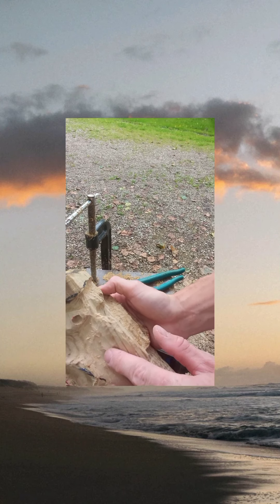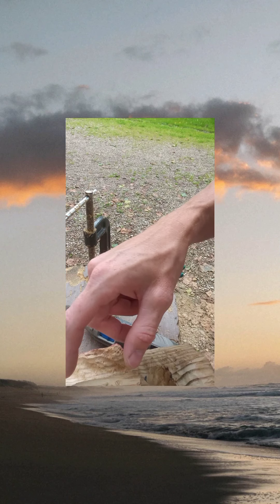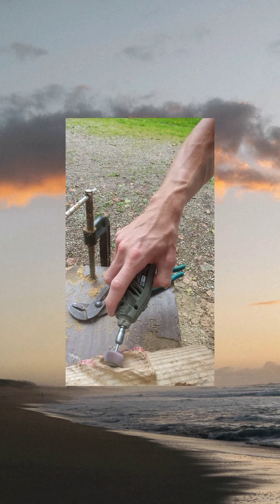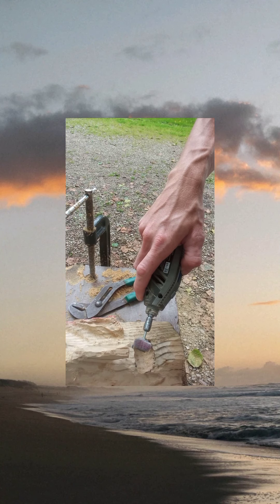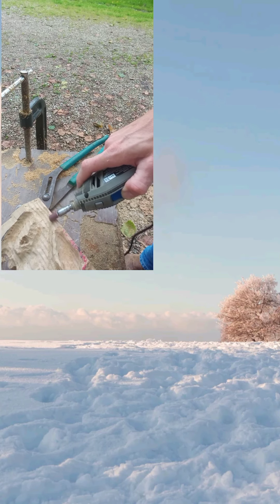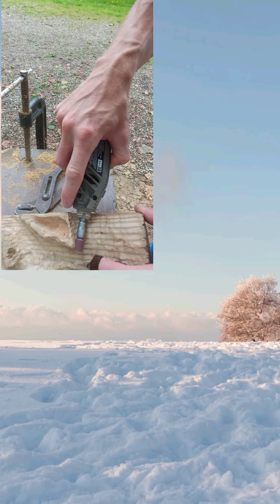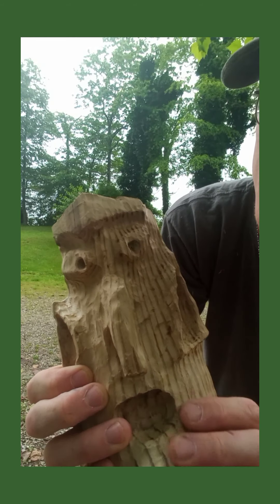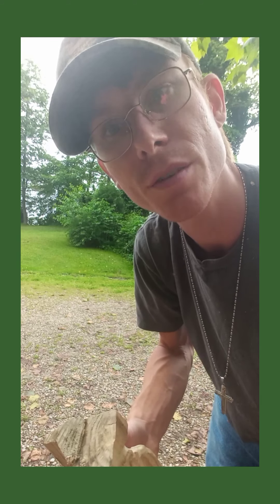Goblin carving part 2